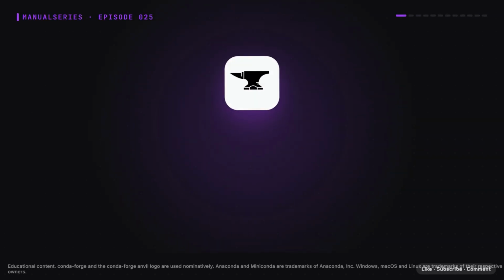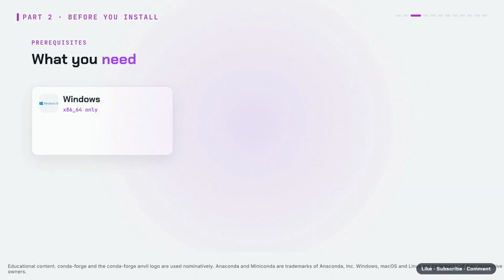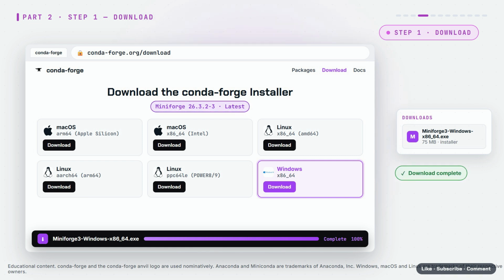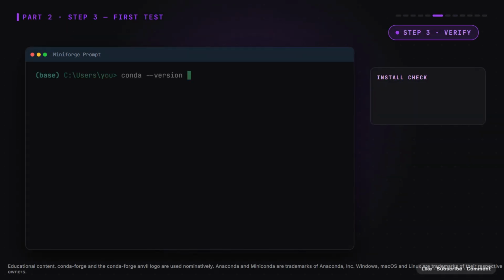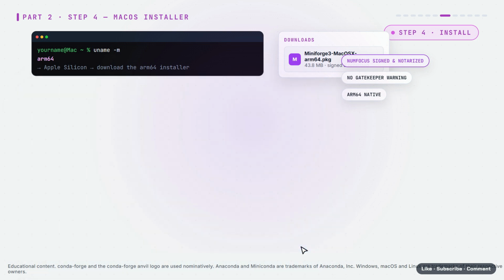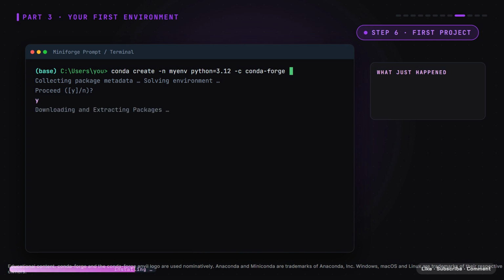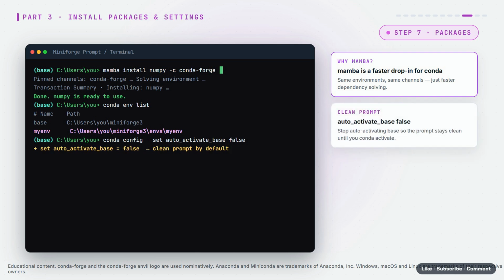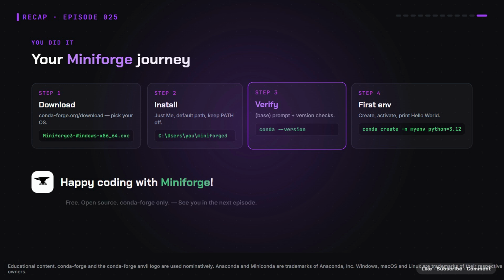Install Miniforge on Windows & Mac — The Free conda & mamba Installer (2026)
0:00 Intro — What You'll Learn
0:19 What Is Miniforge? (conda + mamba + Python)
0:51 Before You Install (System Requirements)
1:24 Download from conda-forge.org
1:52 Windows: GUI Installer Walkthrough
2:36 Windows: Verify in Miniforge Prompt
3:03 macOS: .pkg Installer (Apple Silicon)
3:44 macOS: .sh Script Install (Terminal)
4:21 Your First conda Environment
5:02 Install Packages with mamba
5:32 Three Common Errors & Fixes
6:10 Recap & Outro

Learn how to install Miniforge on Windows or Mac and create your first conda environment — in about 6 minutes. Miniforge is the free, community-driven installer for conda and mamba. It ships Python 3.13, the conda and mamba package managers, and isolated environments, all pre-configured to use the open-source conda-forge channel — with no license fees, unlike Anaconda.

What you'll learn in this video:

- What Miniforge is and why it replaced the deprecated Mambaforge in 2024
- System requirements — Windows 10/11 (64-bit), macOS 11+ (Apple Silicon or Intel), or Linux (glibc 2.17+)
- How to download the installer from the official
- Windows: GUI installer walkthrough (Miniforge3-Windows-x86_64.exe) — SmartScreen, Just Me, PATH off, Miniforge Prompt
- Windows: verify with conda --version, mamba --version, python --version
- macOS: the signed & notarized .pkg installer (Apple Silicon arm64), no Gatekeeper warning
- macOS: the .sh script install from Terminal (bash Miniforge3-MacOSX-arm64.sh)
- Your first environment: conda create -n myenv python=3.12 -c conda-forge, then conda activate myenv
- Installing packages fast with mamba install numpy -c conda-forge
- conda env list and conda config --set auto_activate_base false
- Three common errors and fixes: "conda is not recognized" on Windows, PowerShell execution policy, "zsh: command not found: conda" on Mac

Prerequisites:

- Windows 10/11 (64-bit), macOS 11+, or Linux with glibc 2.17+
- No Python install needed — Miniforge bundles Python 3.13
- No programming experience needed — this guide starts from zero

(or the official GitHub releases). Miniforge is open source (BSD 3-Clause) and maintained by the conda-forge community.